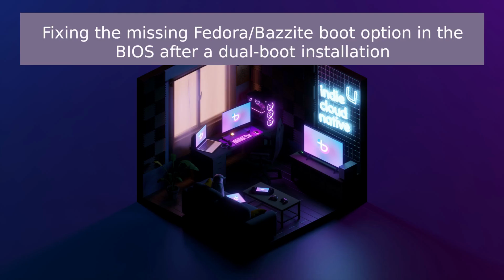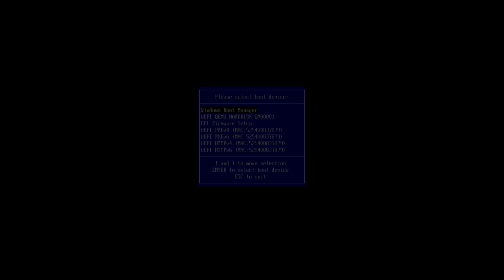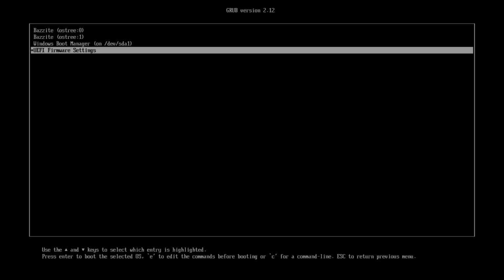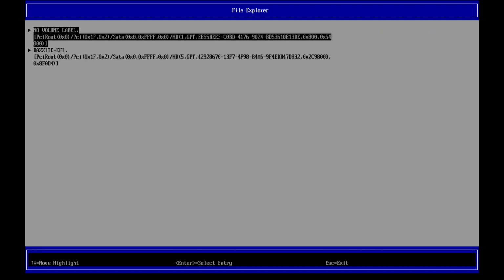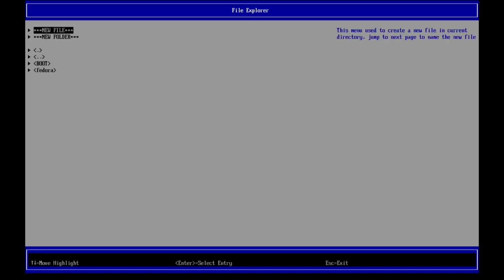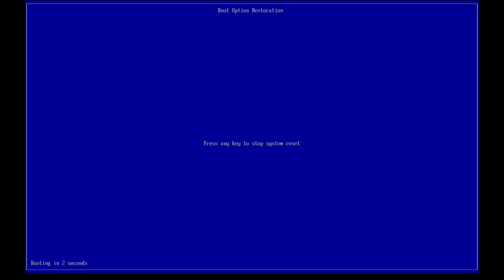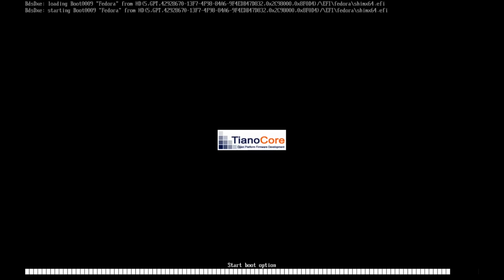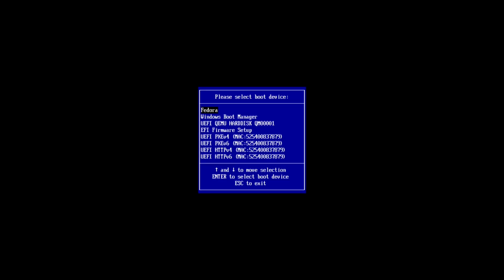Fixing the missing Fedora/Bazzite boot option in the BIOS after a dual-boot installation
Having trouble with your Bazzite dual-boot setup? If your BIOS isn't showing a Fedora/Bazzite boot option and you have to use "Boot from File" every time, this quick fix will solve that problem permanently.

In this short tutorial, I'll show you how to restore the Bazzite boot option in your BIOS so you can boot directly into Bazzite without having to manually navigate through the "Boot from File" option every single time.

This is a common issue that affects certain BIOS systems that don't automatically scan for multiple EFI partitions, but the fix is simple and only takes a minute to complete.

Timestamps:
00:00 Introduction
00:31 The Problem
01:03 The Solution
01:47 Conclusion